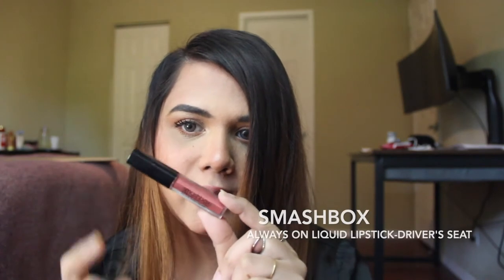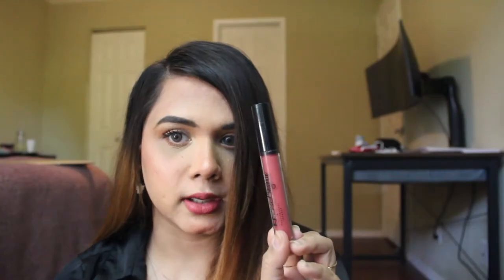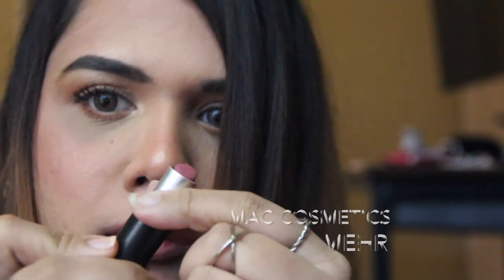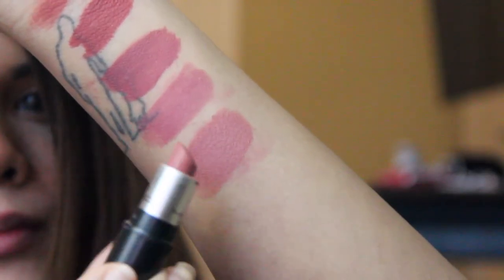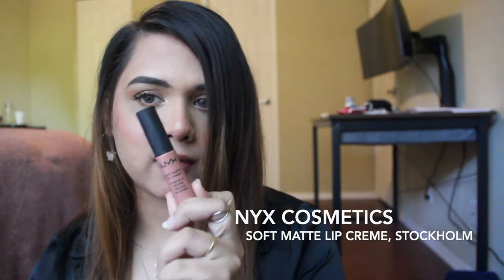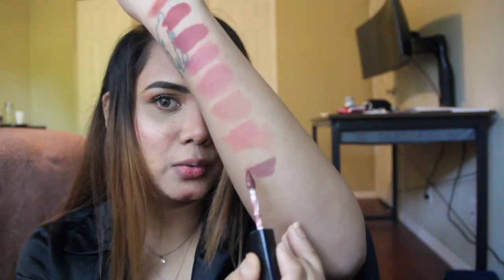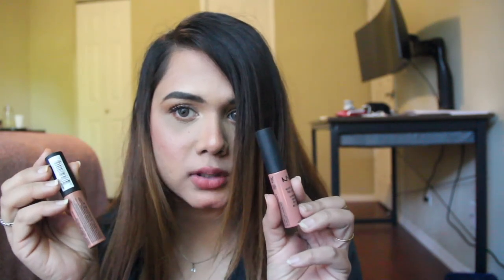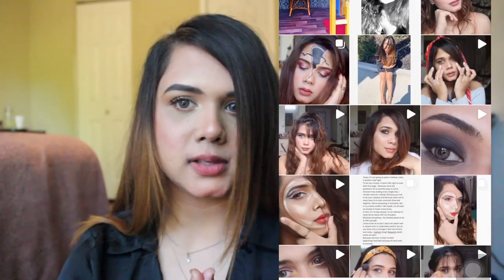Best Nude lipsticks in India|Lip and hand swatches|Indian skin tone|My top nude lipsticks!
Comment and tell me your fav shade! :)
Please don’t take a shot every time i touch my hair :P
Old habits die hard.

My skin type:
Extremely sensitive, Oily, acne prone.

6. NYX cosmetics, soft matte lip creme, Abu Dhabi

7. NYX cosmetics, soft matte lip creme, Stockholm.

My passion for makeup and skincare is pointless without your support if i want to continue making content.
And i really want to. :)
and hydrate!
xoxo